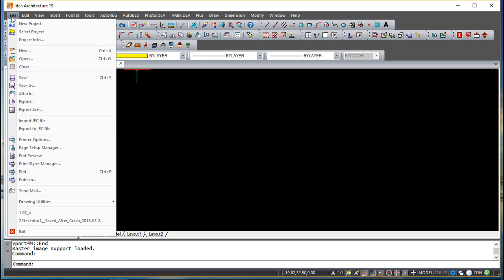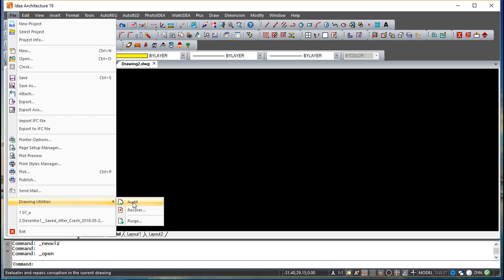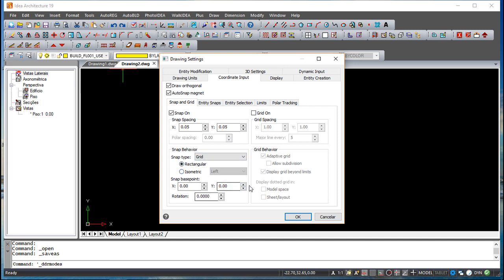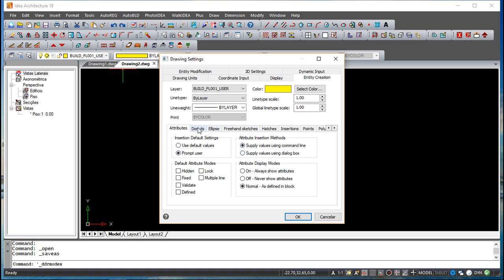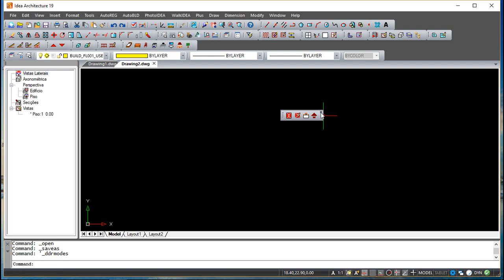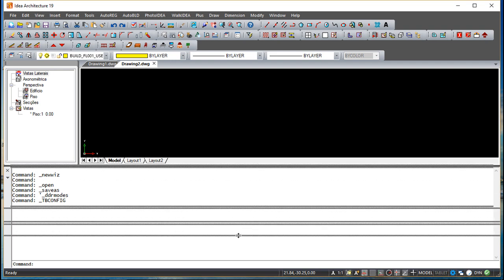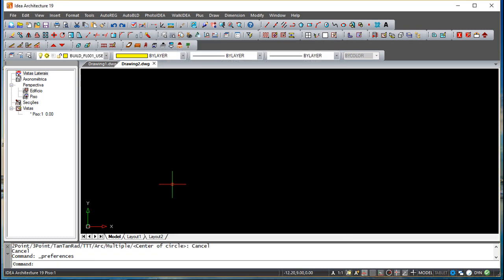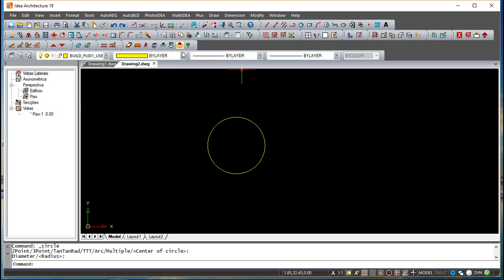4M IDEA v19 Architecture English - Lesson 2/49 - Working with Drawings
4M IDEA v19 Architecture English - Lesson 2/49 - Working with Drawings.

Subtitles in Spanish, done by Espacio AIC from Uruguay.
This CAD it´s  a 100% DWG & 100% IFC Compatible, IDEA Architecture is the powerful BIM software for 3D & 2D Architectural design, Rendering and Animation, as well as for 4D Scheduling and 5D Costing.
IDEA is the low-cost alternative to Revit® or ArchiCAD® yet easier and faster to use and significantly more affordable to purchase and maintain.